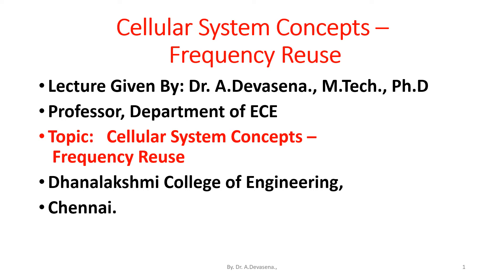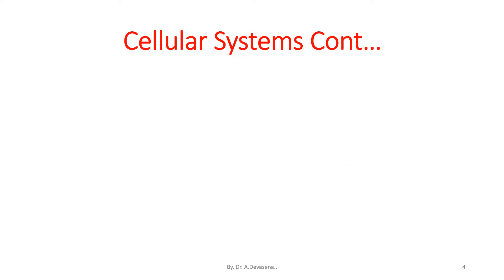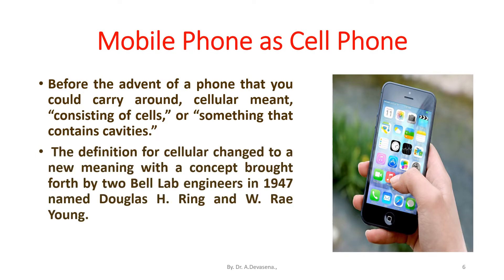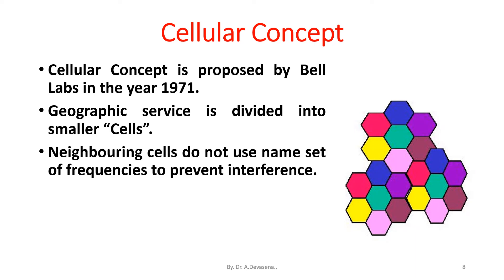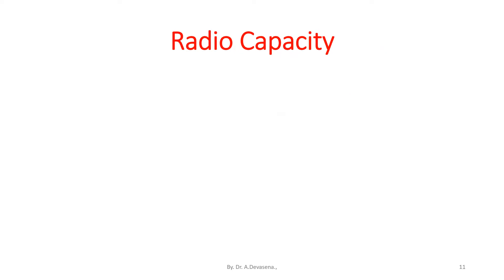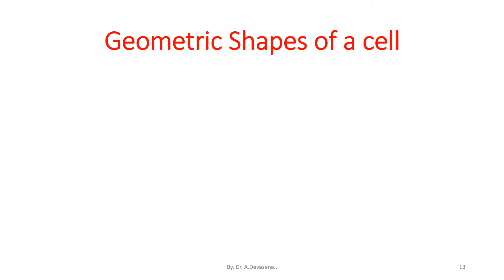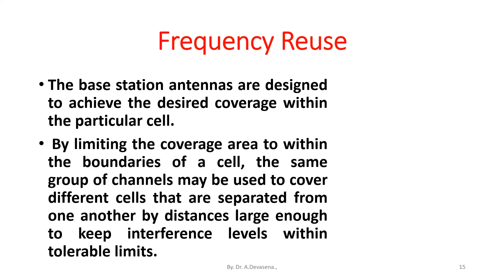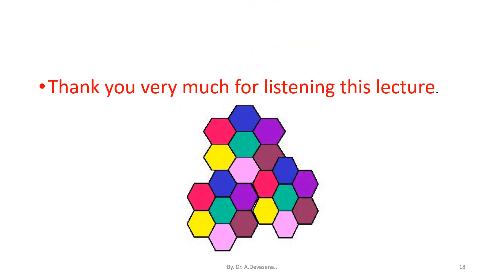Cellular Systems - Frequency reuse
Cellular systems are widely used today and cellular technology needs to offer very efficient use of the available frequency spectrum.
With billions of mobile phones in use around the globe today, it is necessary to re-use the available frequencies many times over without mutual interference of one cell phone to another.
Early schemes for radio telephones schemes used a single central transmitter to cover a wide area.
These radio telephone systems suffered from the limited number of channels that were available.
Before the advent of a phone that you could carry around, cellular meant, “consisting of cells,” or “something that contains cavities.”
 The definition for cellular changed to a new meaning with a concept brought forth by two Bell Lab engineers in 1947 named Douglas H. Ring and W. Rae Young.
They proposed a network that would be composed of hexagonal cells to allow mobile phones in cars to operate from one spot to another seamlessly.
 The network layout would resemble that of a biological cell, hence the term cellular, but the technology to implement their concept didn’t exist at the time.

Cellular Concept is proposed by Bell Labs in the year 1971.
Geographic service is divided into smaller “Cells”.
Neighbouring cells do not use name set of frequencies to prevent interference.
Often approximate coverage area of a cell by an idealized hexagon.
Increase the system capacity by frequency reuse.
The Cellular concept is a system level idea which calls for replacing a single, power transmitter with many low power transmitters, each providing coverage to only small portion of the service area.

It is this concept of frequency reuse that is at the very heart of cellular technology.
However the infrastructure technology needed to support it is not simple,
and it required a significant investment to bring the first cellular networks on line.
Cellular radio systems rely on an intelligent allocation and reuse of channels throughout a coverage region .
Each cellular base station is allocated a group of radio channels to be used within a small geographic area called a cell.
When considering geometric shapes which cover an entire region without overlap and with equal areas, there are three sensible choices:
A Square
An Equilateral Triangle
And a hexagon.

Regular Polygons may be used to represent the cell coverage.
Hexagonal cells are popular, because
Their shapes are closest to circle.
It allows tight cellular packing and perfect partitioning of the service area.
The base station antennas are designed to achieve the desired coverage within the particular cell.
 By limiting the coverage area to within the boundaries of a cell, the same group of channels may be used to cover different cells that are separated from one another by distances large enough to keep interference levels within tolerable limits.

The design process of selecting and allocating channel groups for all of the cellular base stations within a system is called frequency reuse or frequency planning.

Cells with the same letter use the same set of frequencies.
A cell cluster is outlined in bold and replicated over the coverage area.

As the demand for service increases (i.e., as more channels are needed within a particular market),
The number of base stations may be increased (along with a corresponding decrease in transmitter power to avoid added interference),
Thereby providing additional radio capacity with no additional increase in radio spectrum.